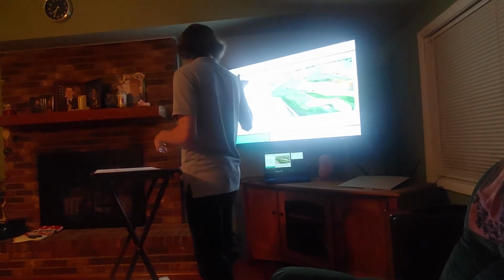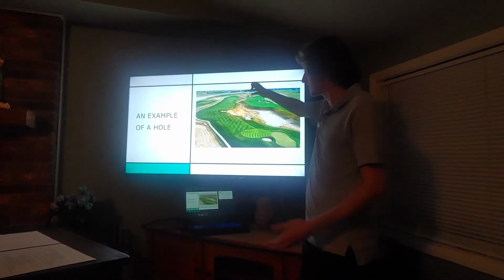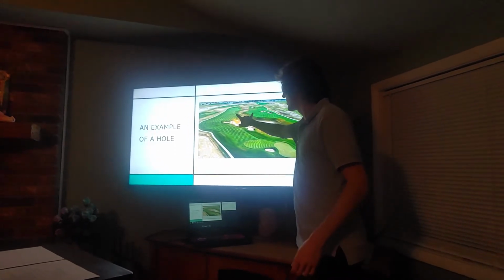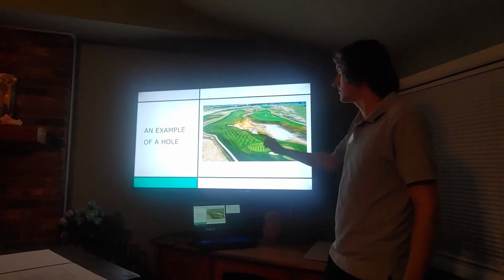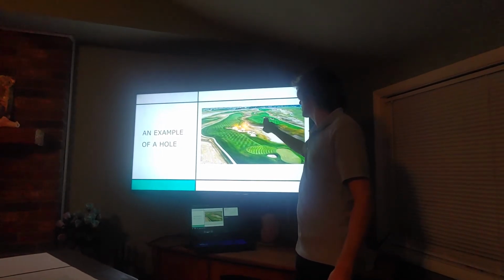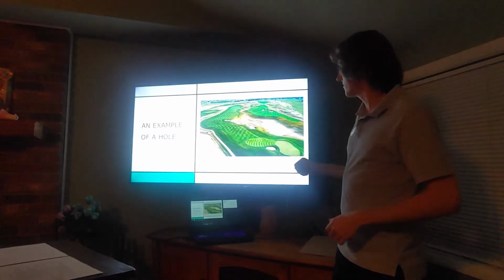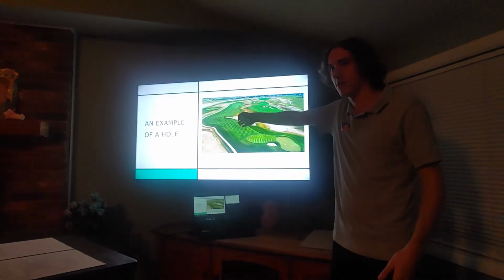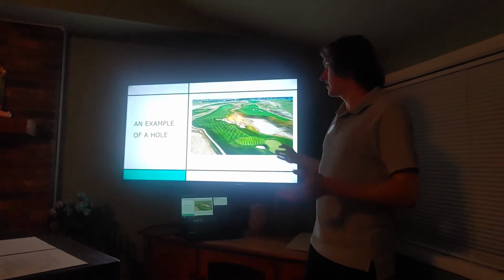Quick Informative Speech on Golf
This is for class, please do not watch unless you are my teacher.